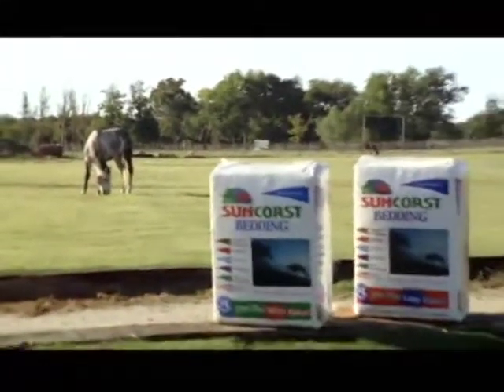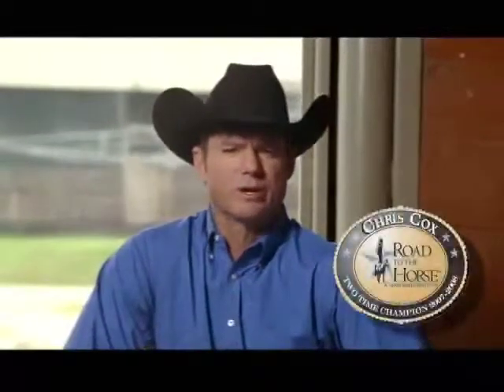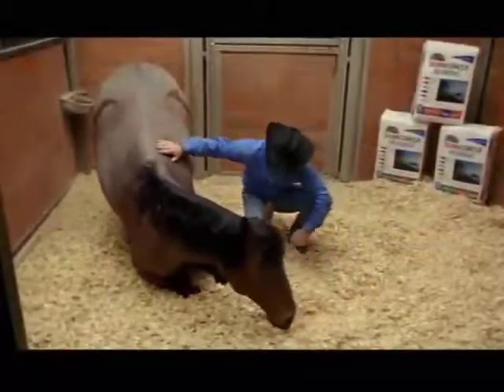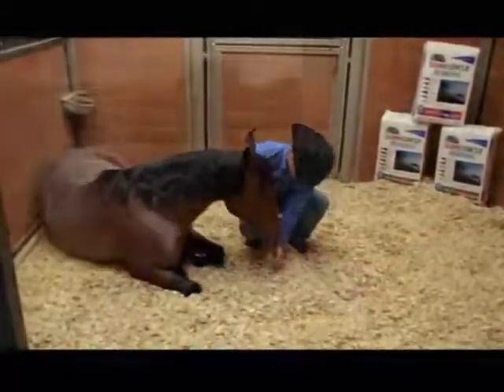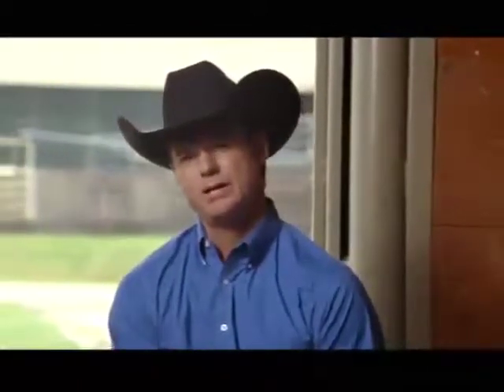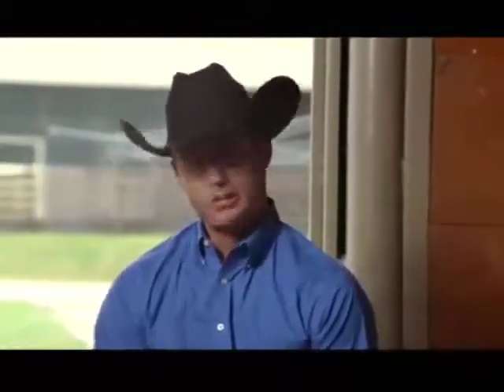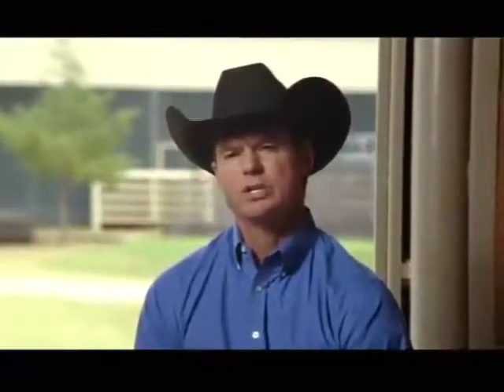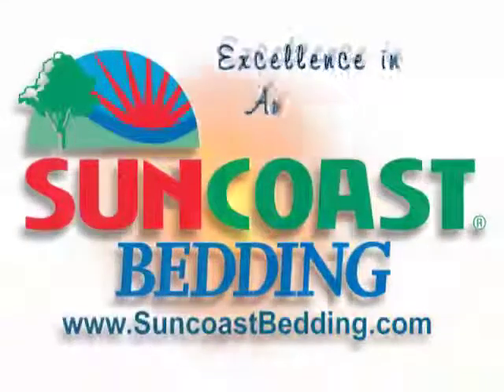Suncoast Bedding- TV spots